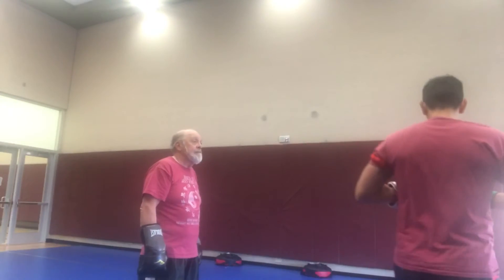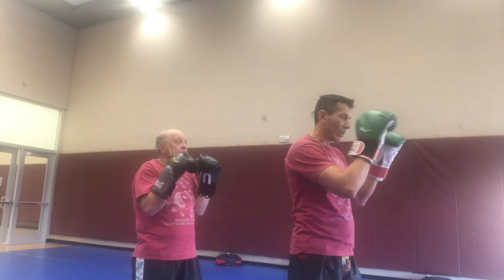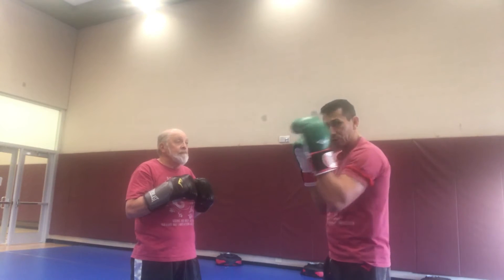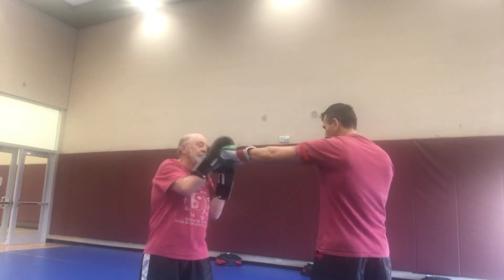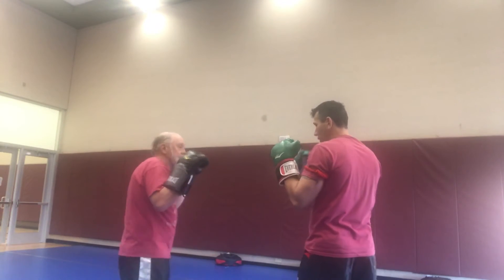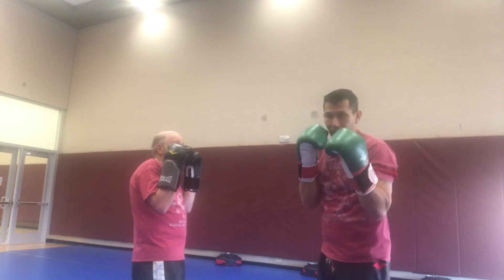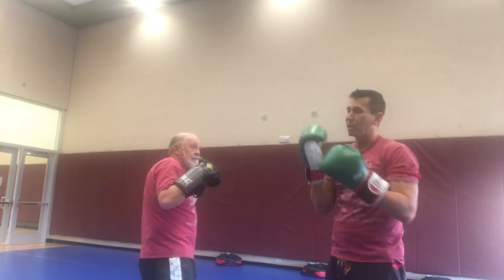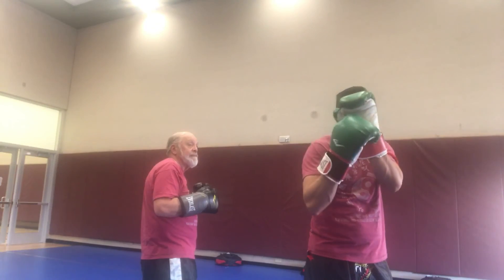Muay Thai Jab/Catch